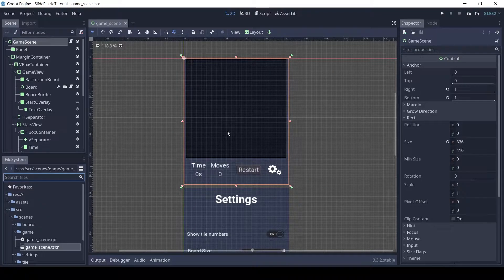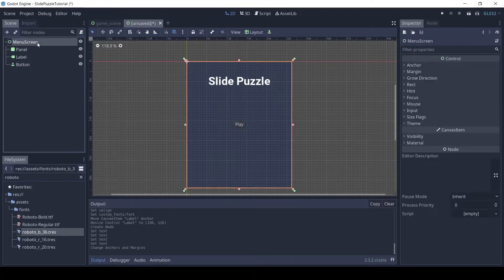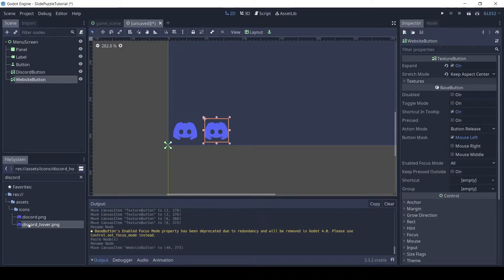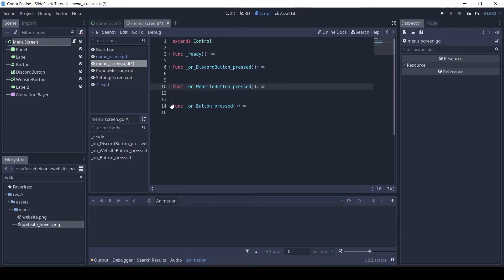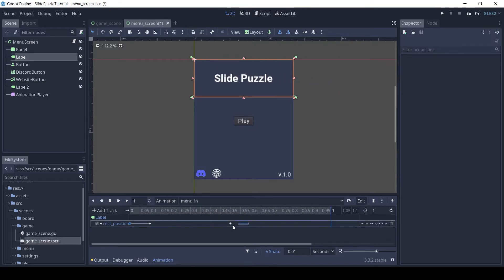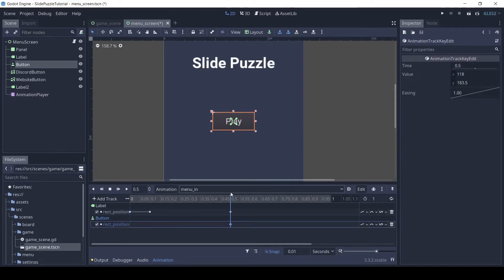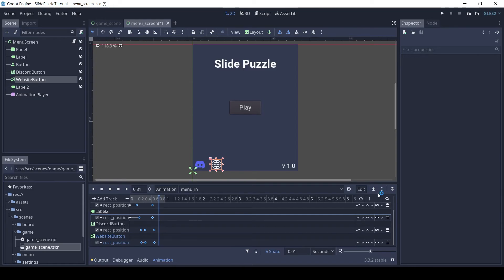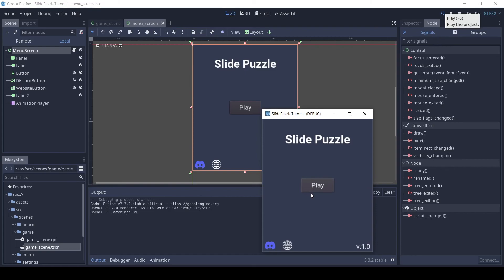Part 5 - Animated Main Menu | 2D Slide Puzzle Tutorial | Godot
In this video, we will make an animated main menu for the 2D sliding puzzle game.

This video is part of a tutorial series on Slide Puzzle in Godot.

Timestamps
00:00 Intro
00:08 Recap
00:16 Making the menu scene
04:39 Adding the menu script
04:48 Explaining the menu script
05:29 Making the menu animate
11:04 Setting default scene
11:26 Connecting the signals
11:48 Playing the game
11:56 Outro
12:00 (Bonus) More gameplay and feature test